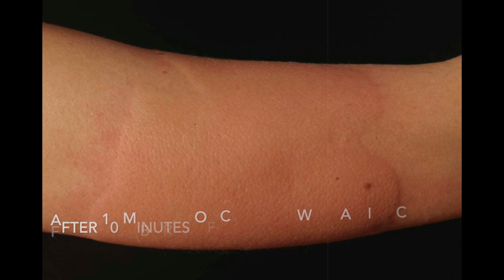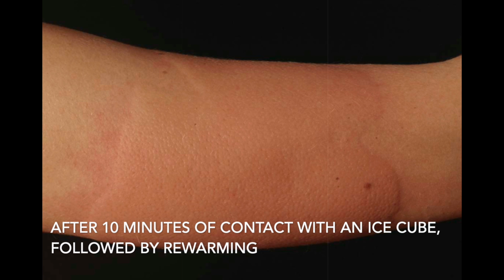Dermatologist REACTS TO ICE CUBE FACIAL trend| Dr Dray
Dermatologist Dr Dray on the benefits of ICE CUBE FACIALS AND FACIAL ICE ROLLERS.  You may have seen the trend of rubbing an ice cube on the face for redness, oily skin and pores. Some people use ice rollers to the face to reduce puffiness. What are the benefits of ice rolling the face?